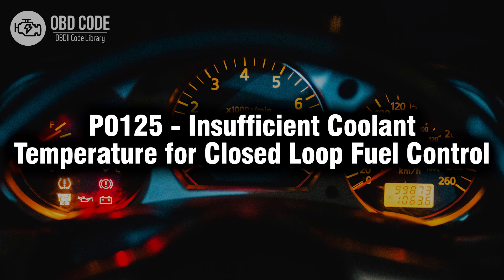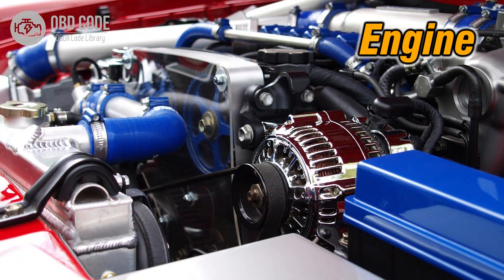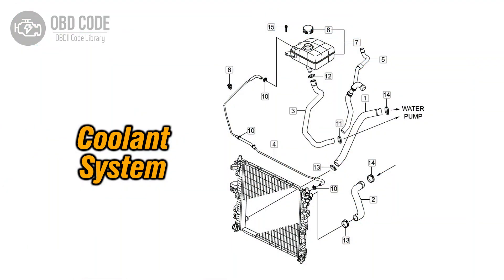P0125 Coolant Temperature Closed Loop Fuel Control 🟢 Trouble Code Solved 🟢 Symptoms Causes Solutions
P0125 Insufficient Coolant Temperature for Closed Loop Fuel Control